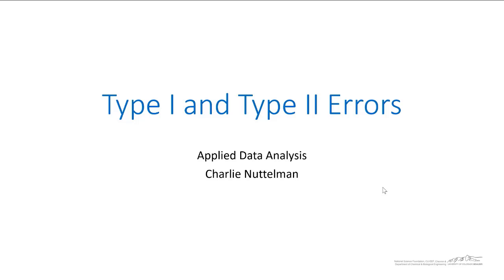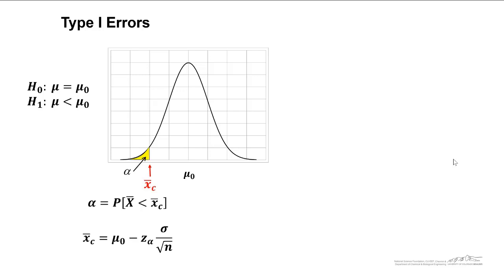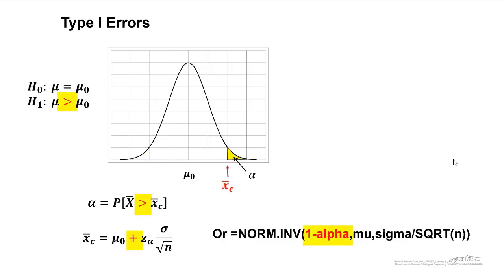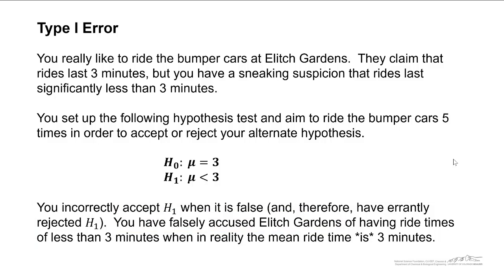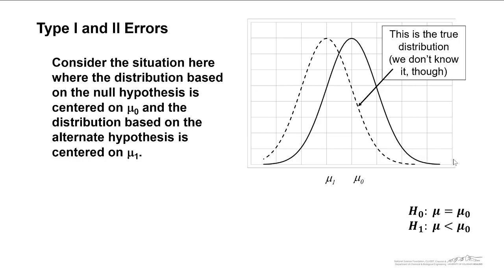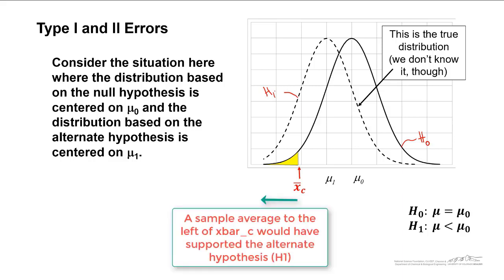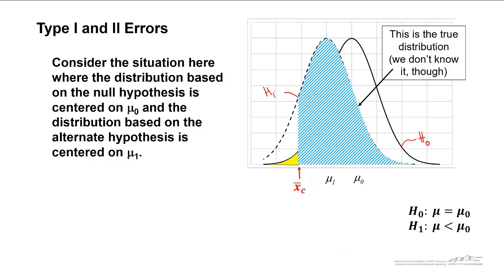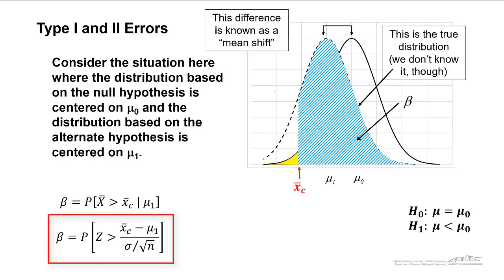Type I and Type II Errors